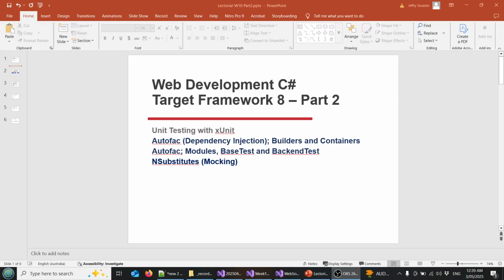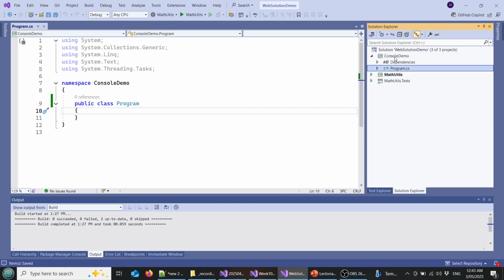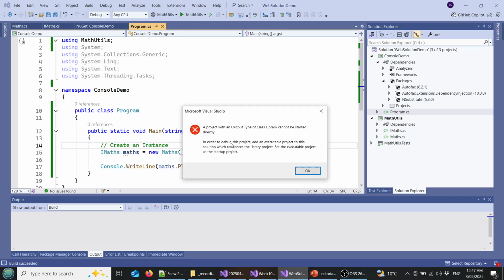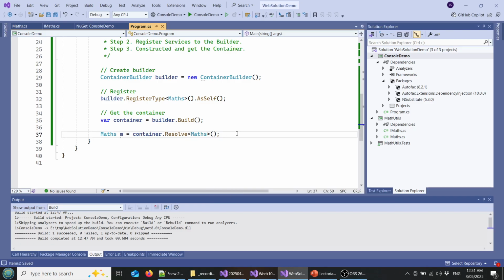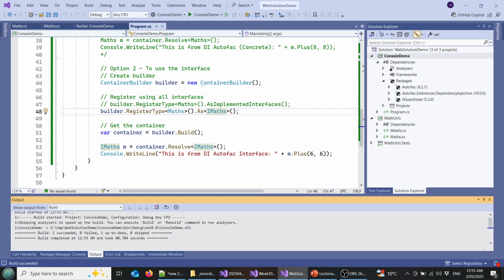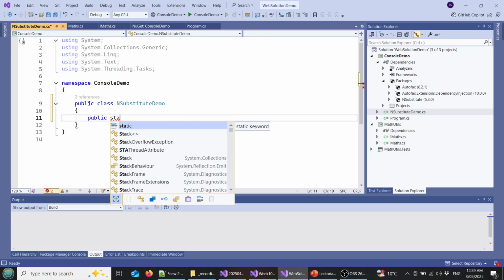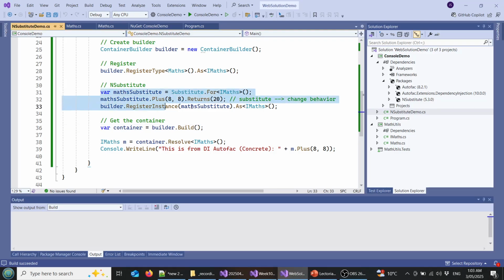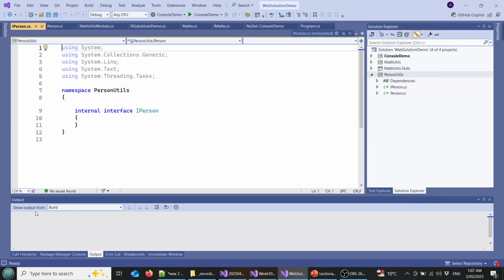Mastering Autofac & NSubstitute in Unit Testing | C# Tutorial for Beginners - Part 1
Unit testing is essential for writing reliable and maintainable code. In this tutorial, we'll cover the basics of Autofac and NSubstitute, demonstrating how to effectively incorporate them into your unit testing workflow in C#.

✅ What you'll learn:

Why dependency injection is crucial in unit testing

How to set up Autofac for dependency injection

Using NSubstitute to create flexible mock objects

Writing cleaner and more testable C# code

Whether you're new to unit testing or looking to refine your skills, this tutorial provides practical examples that you can implement right away!